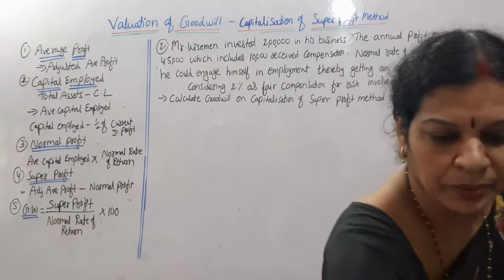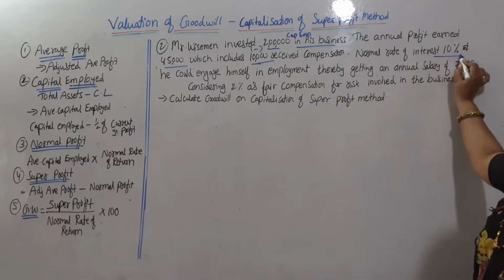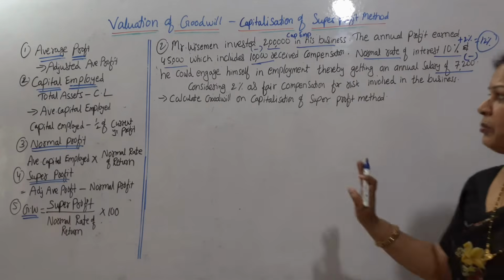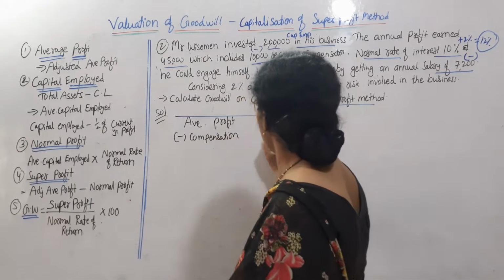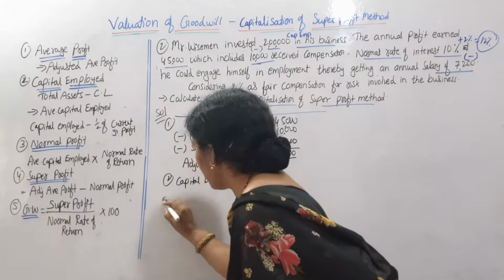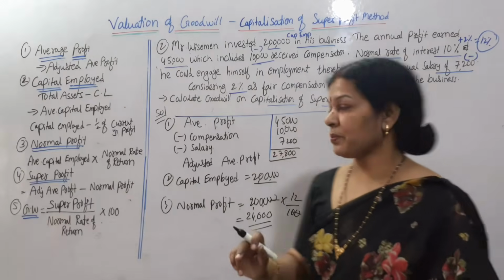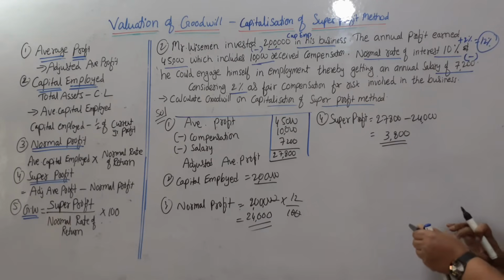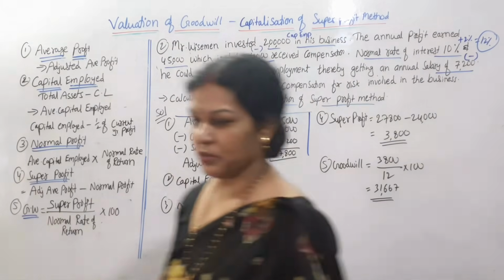8. Valuation of Goodwill - Capitalization of Super Profit Method - Problem No : 2